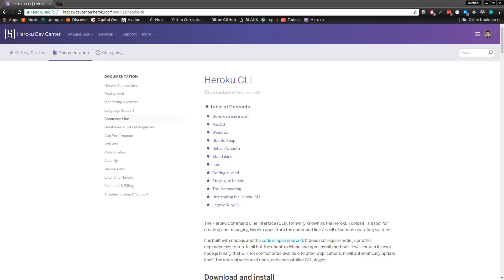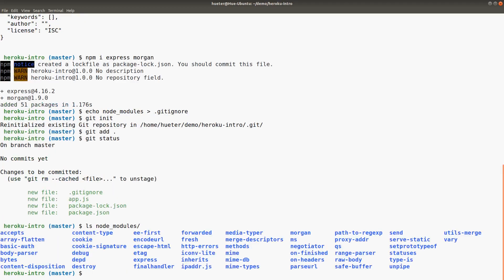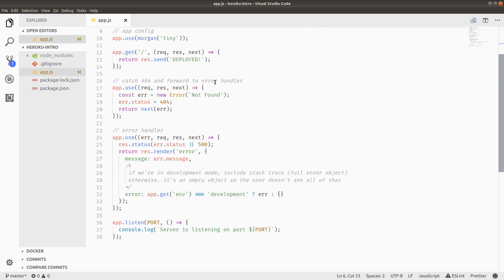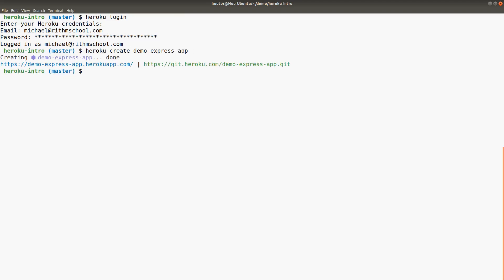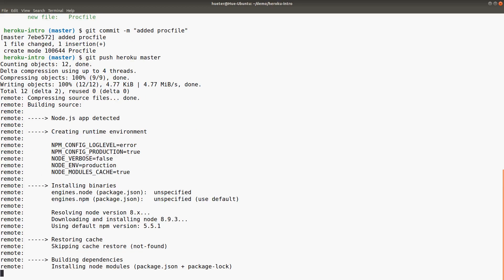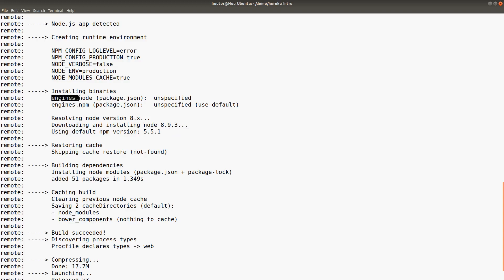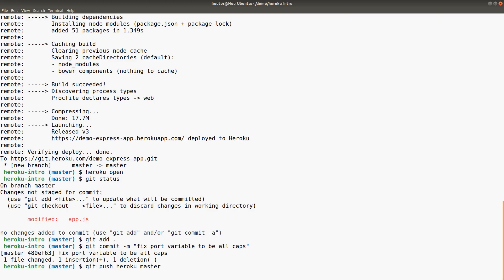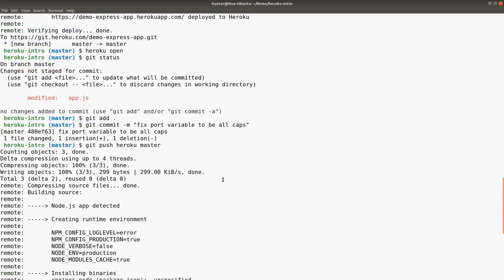Node and Express.js Fundamentals - Deploying to Heroku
Learn how to deploy an Express.js to Heroku in this screencast. Follow along with Rithm School's FREE online curriculum